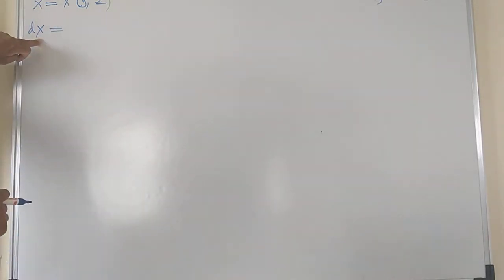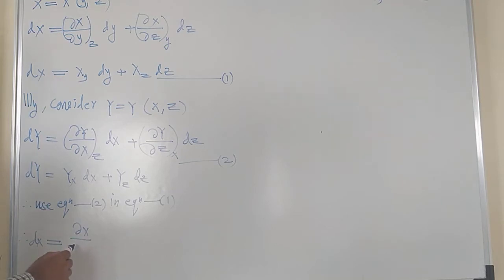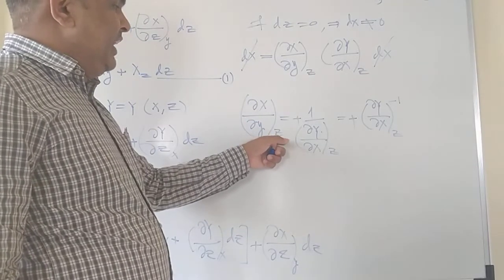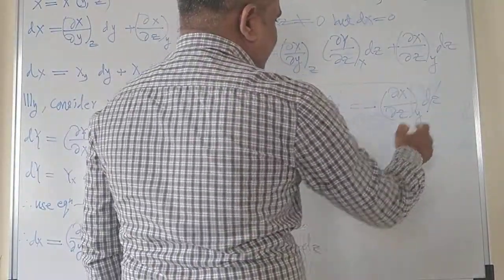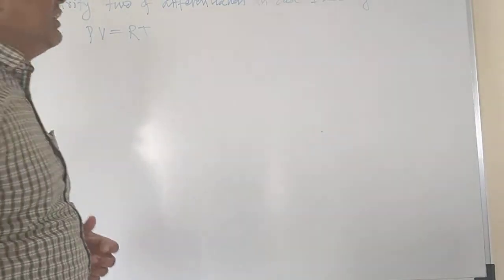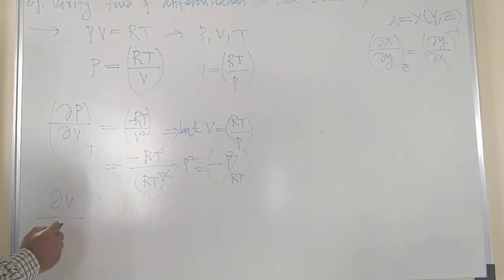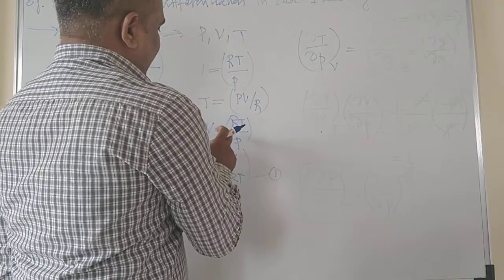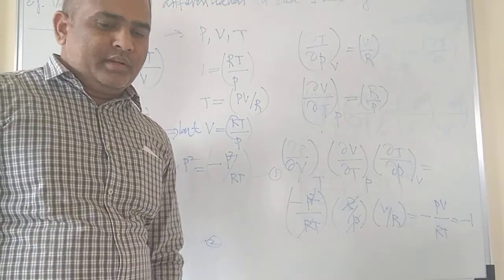SYBSC MMP CH2 L9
Theorems of Differentiation & Problems